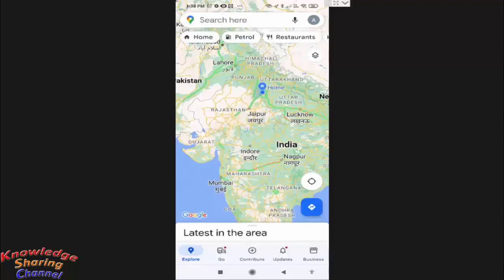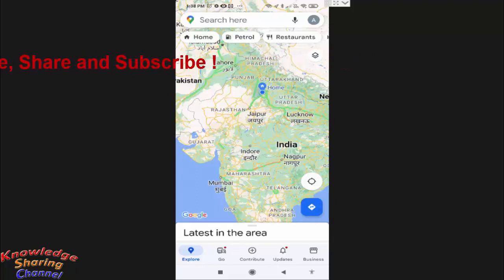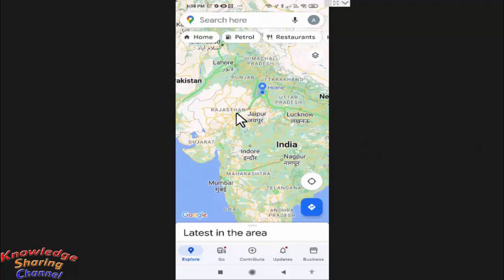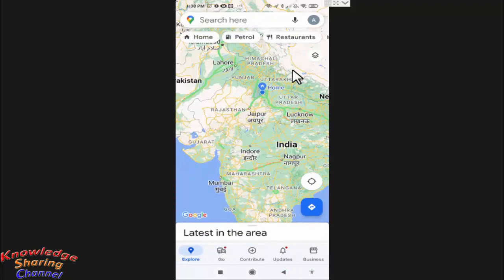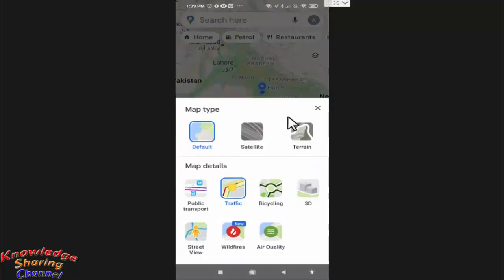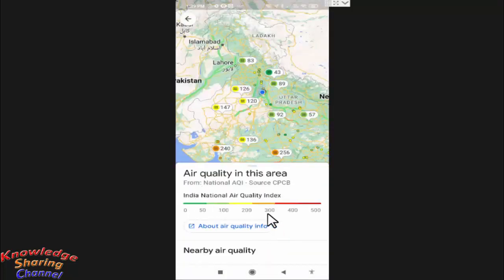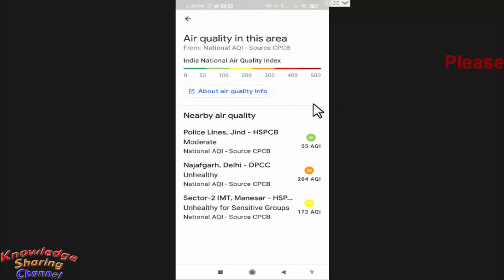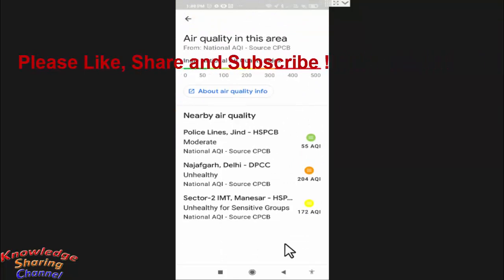How to check air quality using Google Maps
In this video we have shown How to check air quality using Google Maps Step by Step